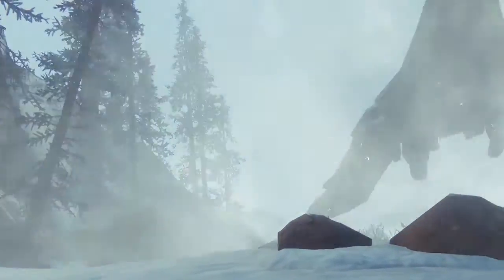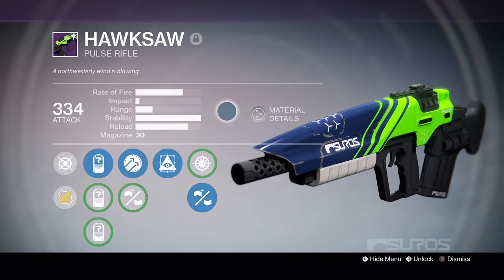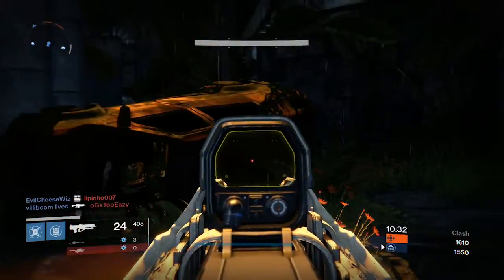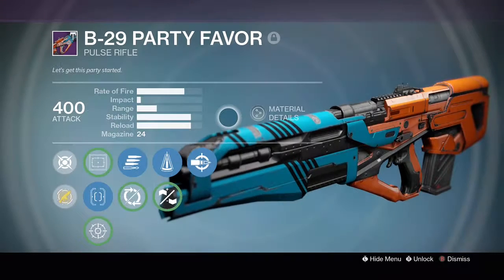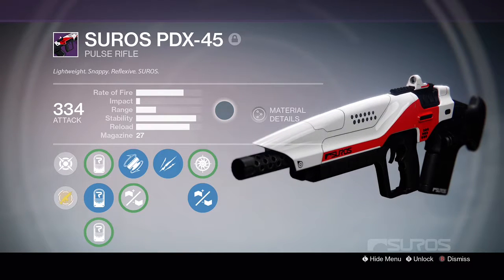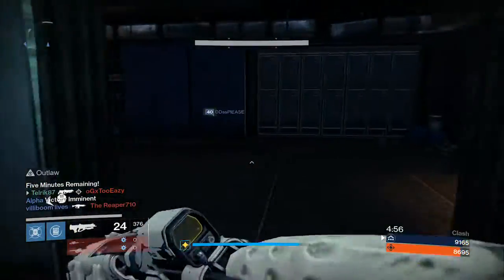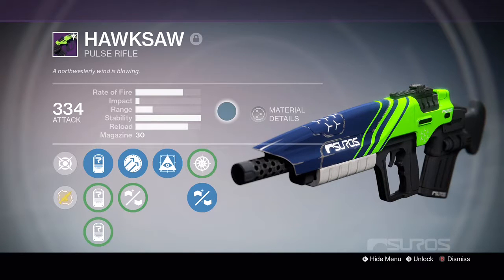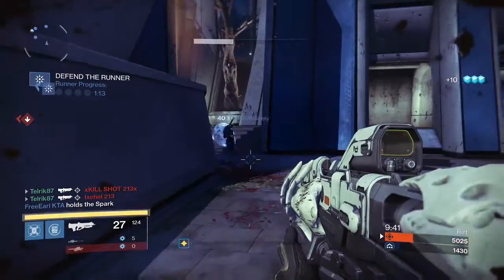Atlas and Armory: Pulse Rifle Guide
Welcome to the the third video in our series! This time it's the Pulse Rifle! Hope you enjoy and find this guide helpful!